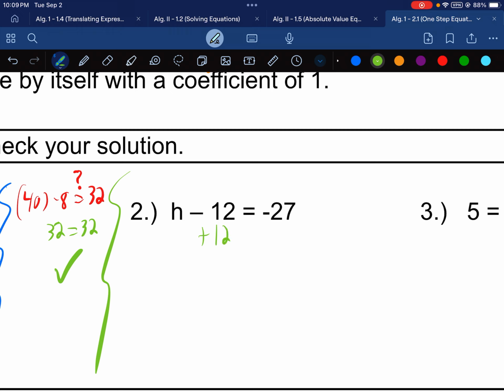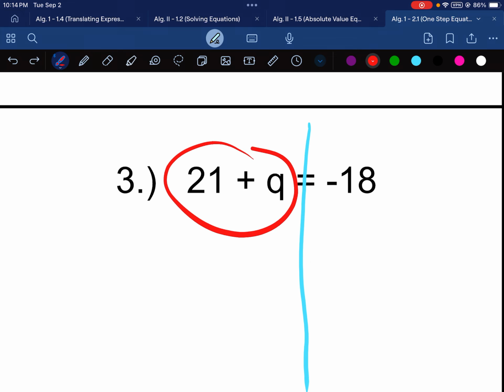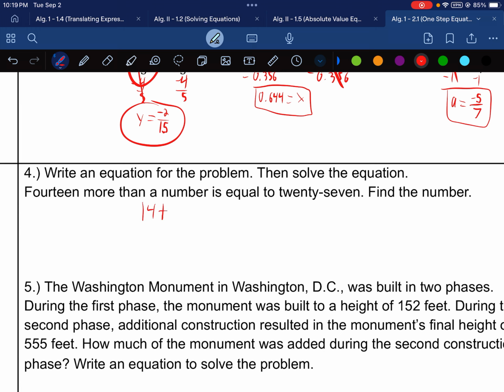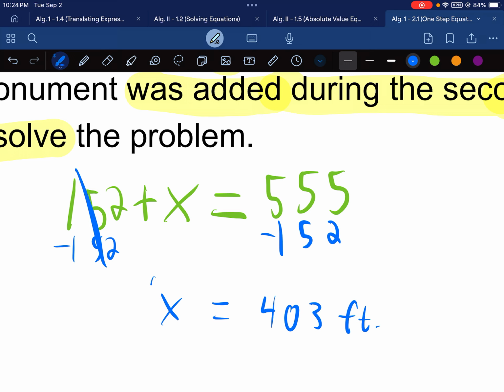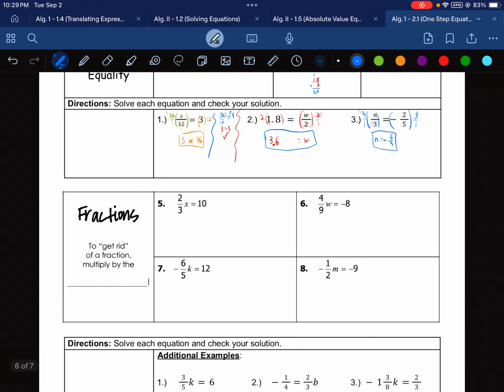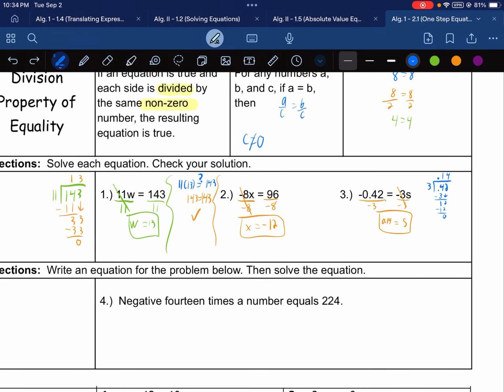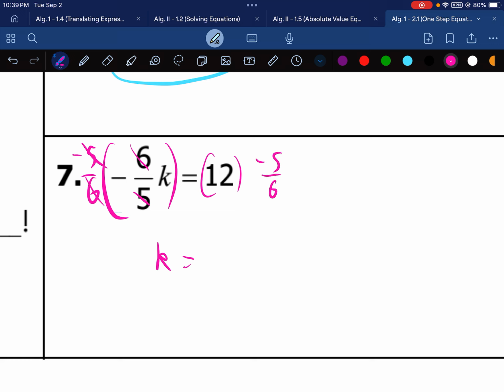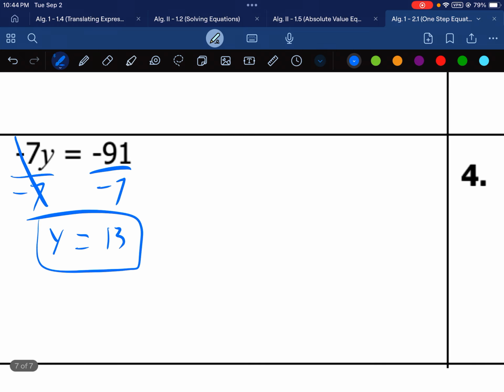Alg. 1 - 2.1